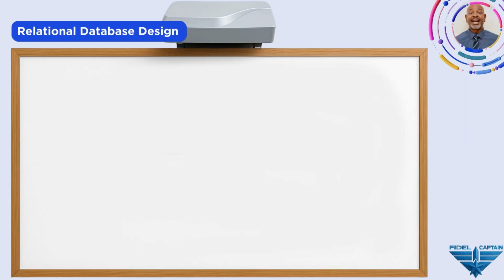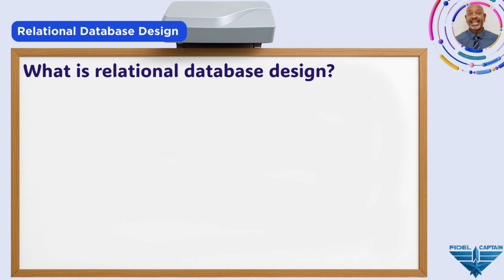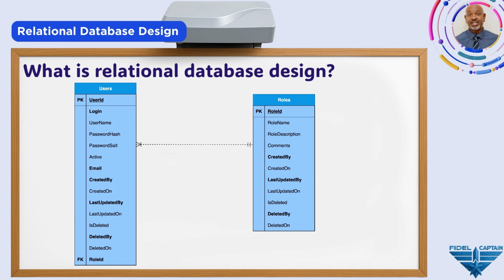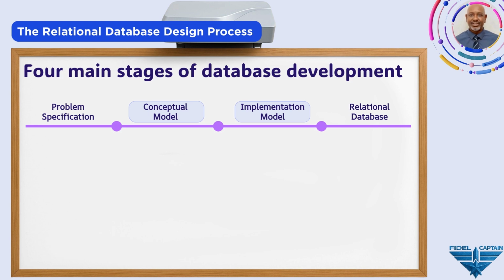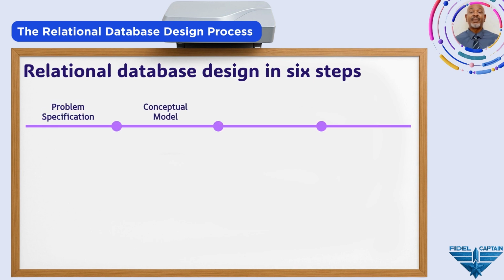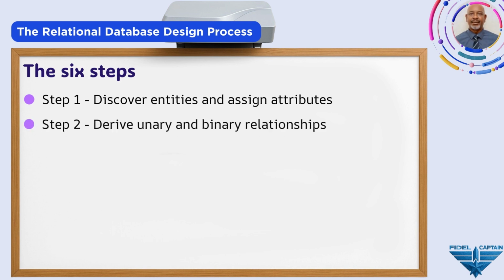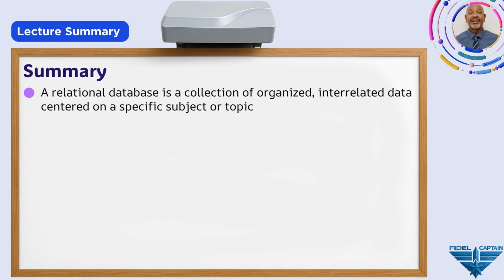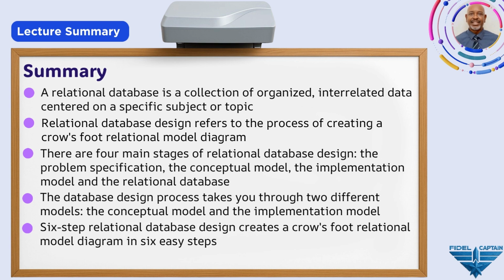Relational database design and the six step relational database design process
In this video we discuss relational database design, the relational database design process, and relational database design in six easy steps.